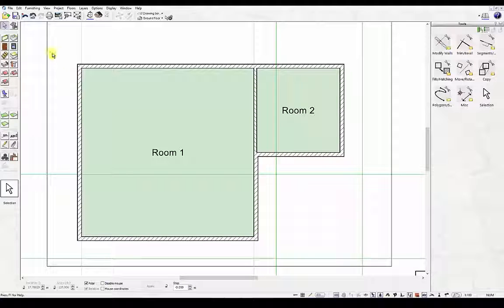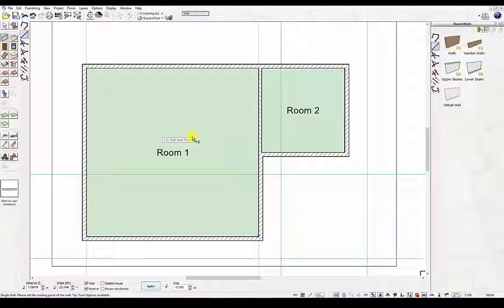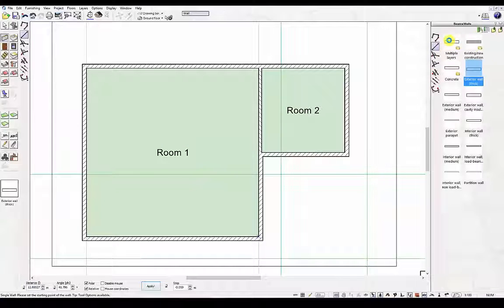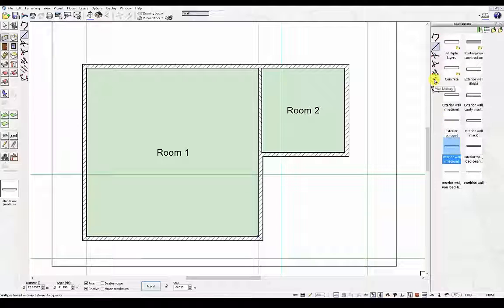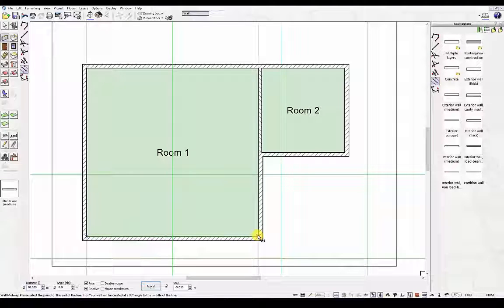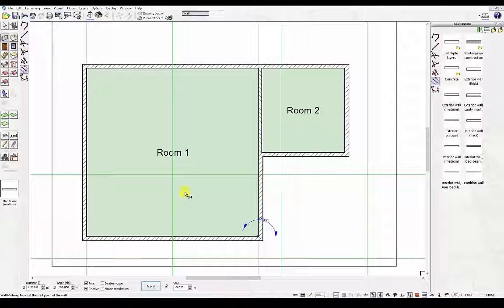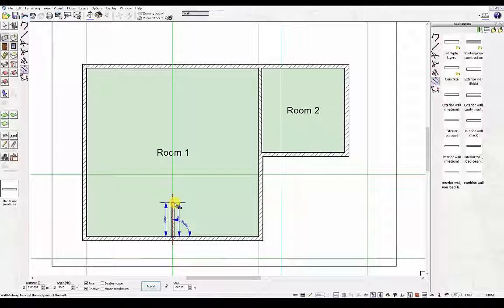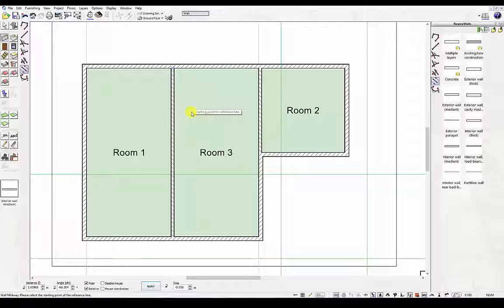12 Placing walls midway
3D Home Design Software